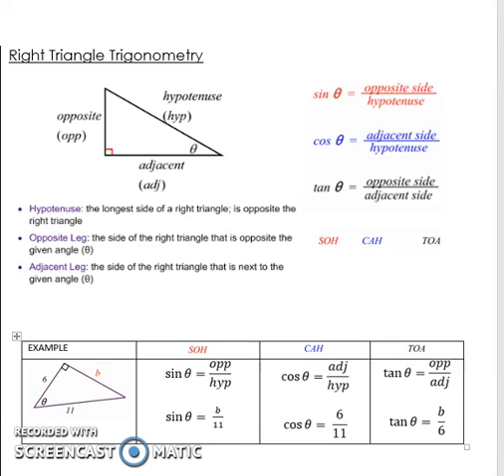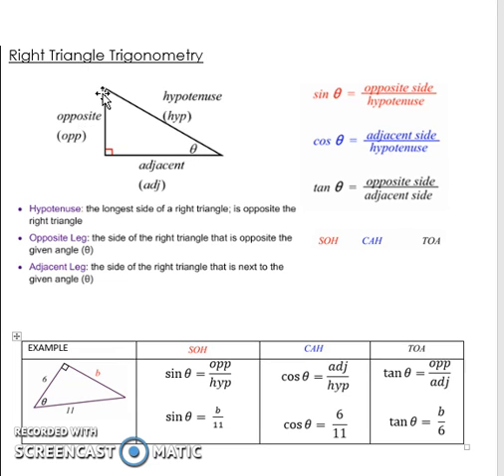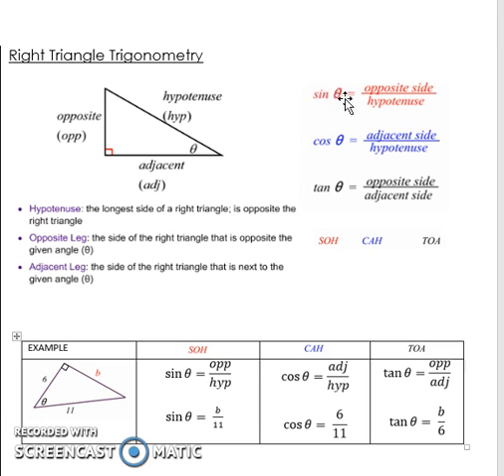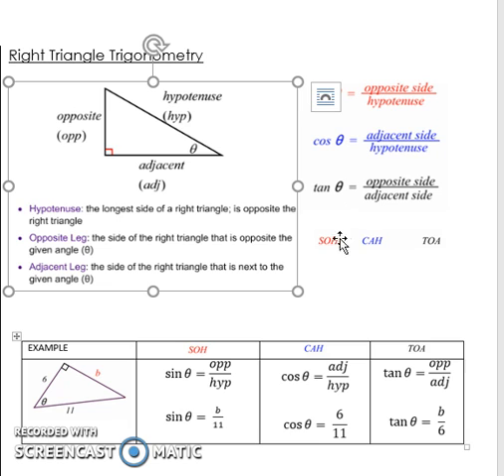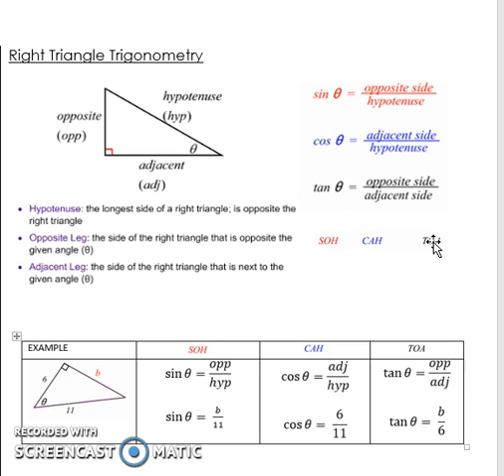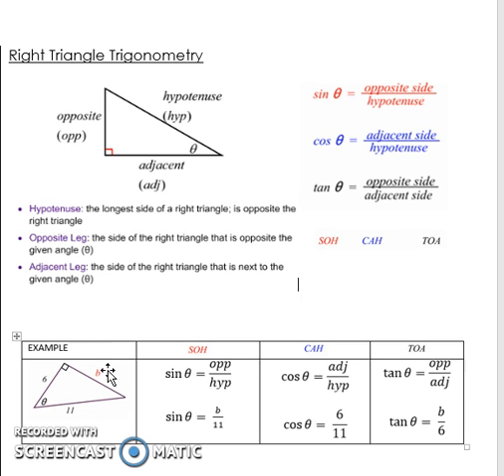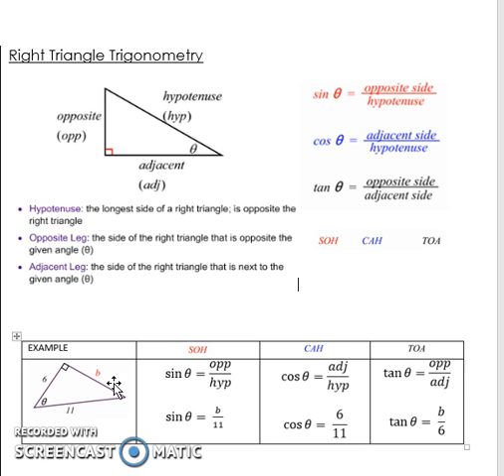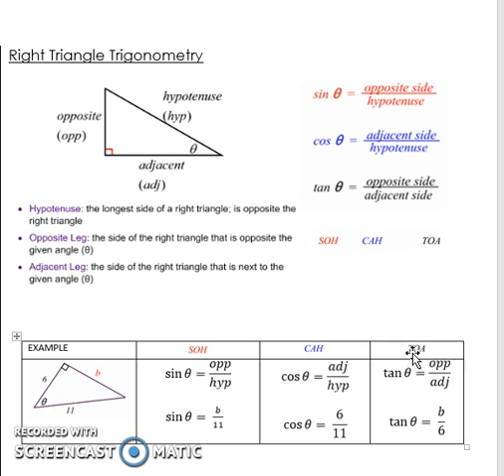Intro to Trig Ratios